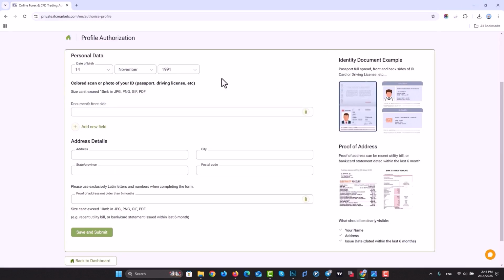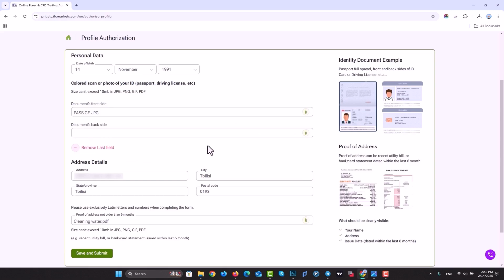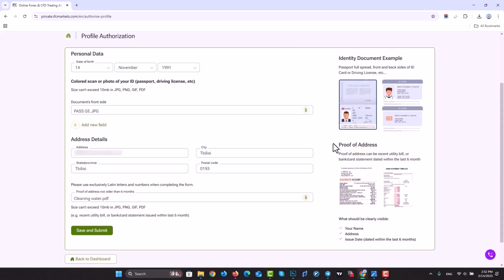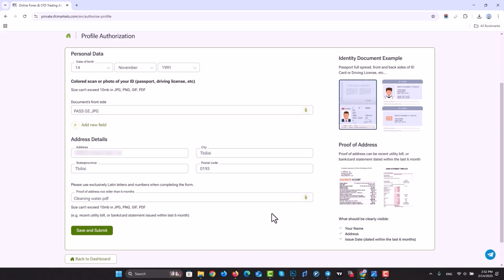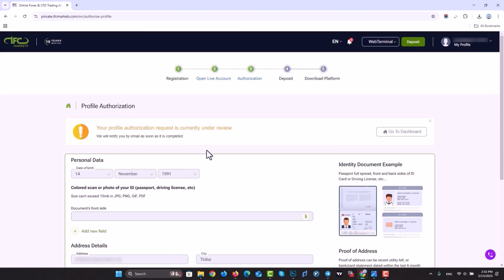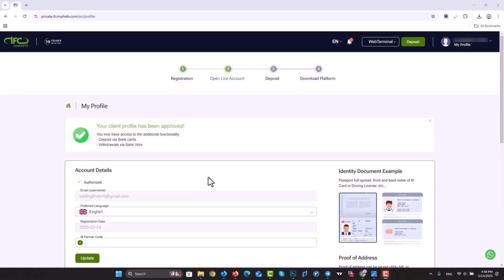IFC Markets Verification 2025 [POI and POA KYC within a Few Hours] - Tradingfinder🪽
📌 IFC Markets Verification Process – Step-by-Step Guide

✅IFC Markets verification is an essential 3-step process that ensures your account is fully authenticated before accessing the broker’s financial services.

⚡️You will need to confirm your date of birth, submit identity and address documents, and review your profile KYC status.

00:00 intro
00:25 completing personal details
01:02 address verification